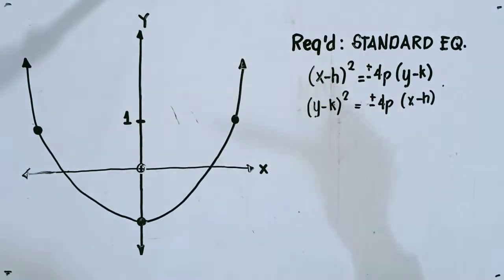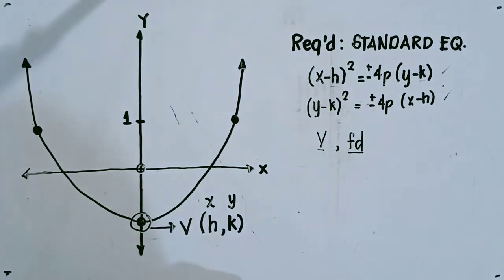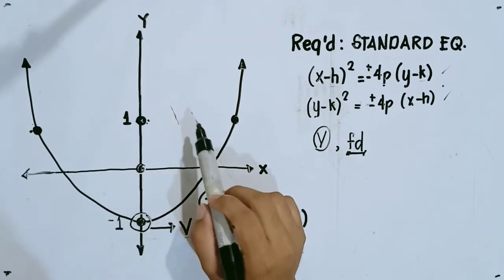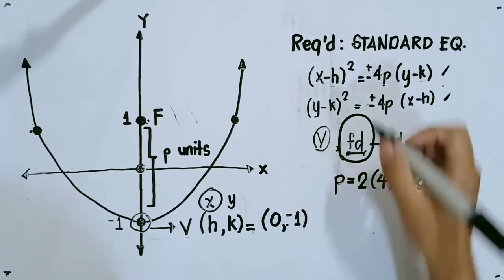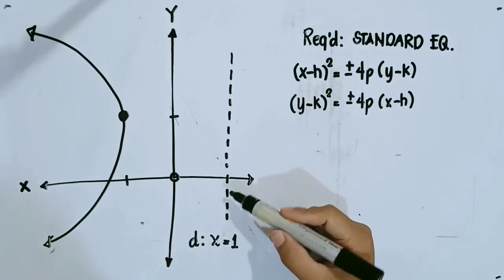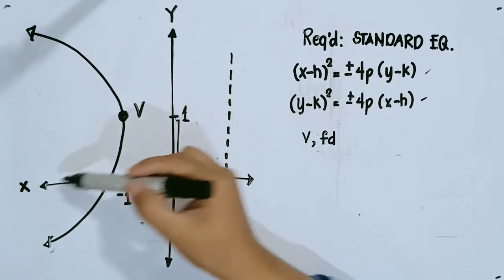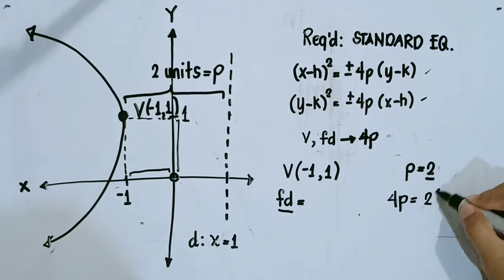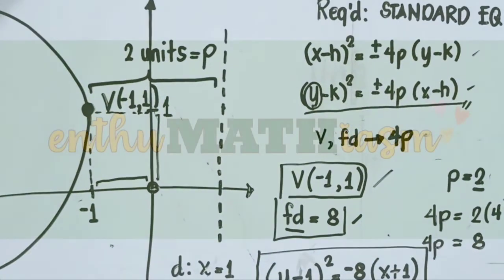Parabola | How to find the standard equation of a parabola given the graph?